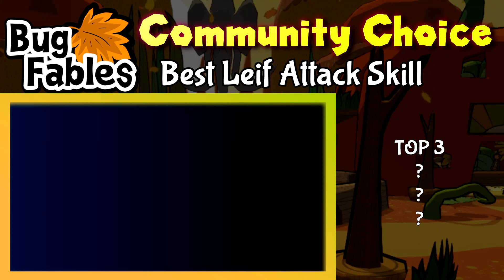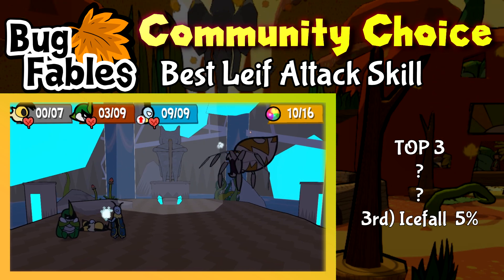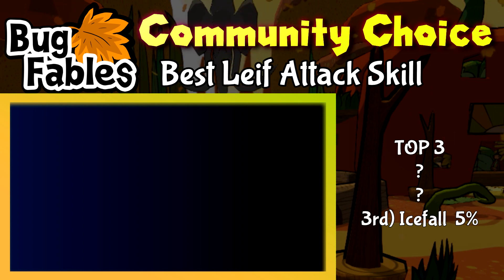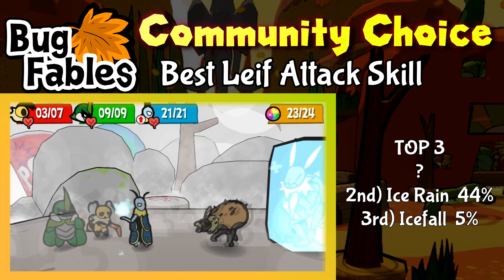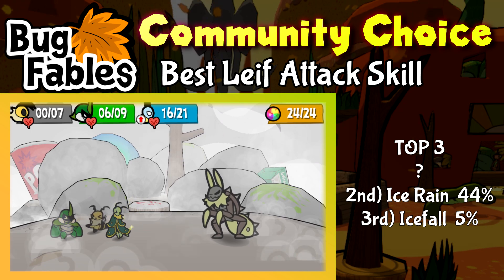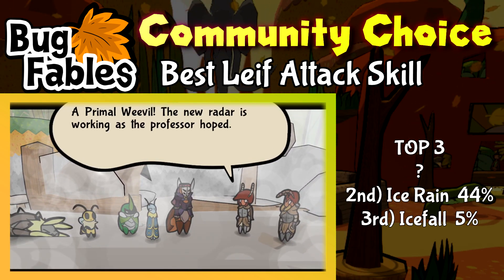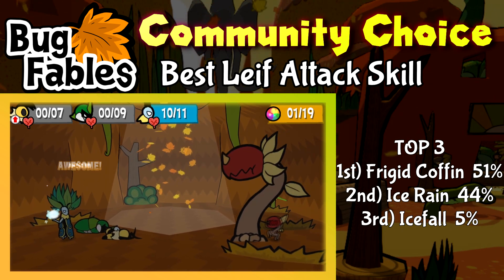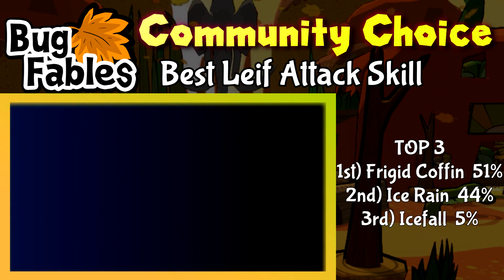Top 5 Leif skills in Bug Fables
Some time ago, I asked you what your favorite attack skill was of the 3 Leif learns throughout the Bug Fables adventure. Time to see where they all rank!

Oh yeah, the music is from Speak Up, a Mario Party 6 Side-Game.

Channel Member(s):
Leopard Desk (Moth, $5)